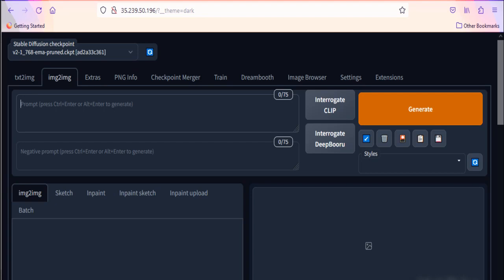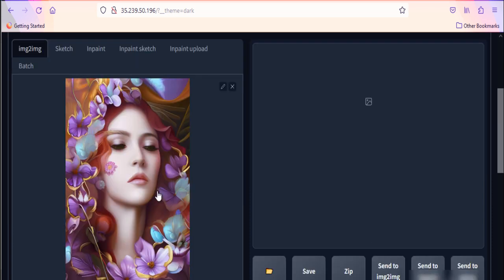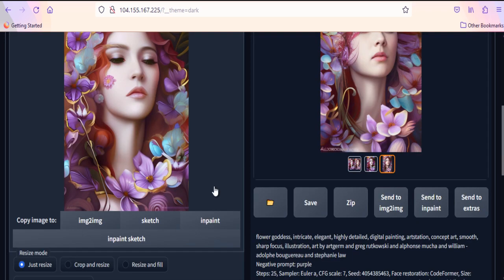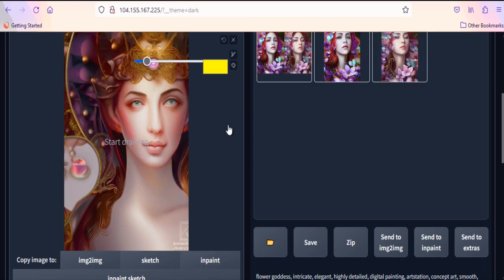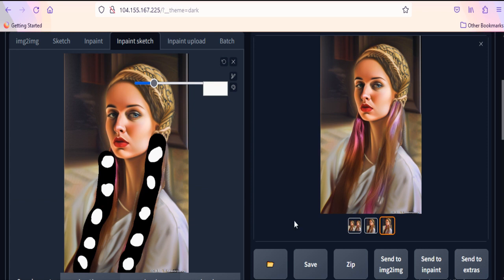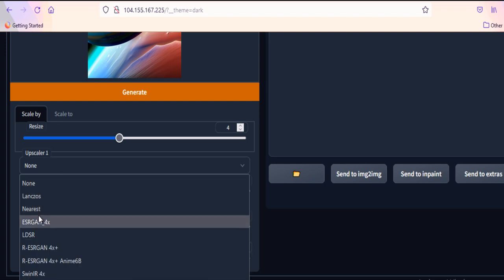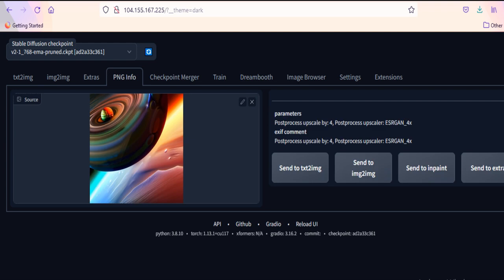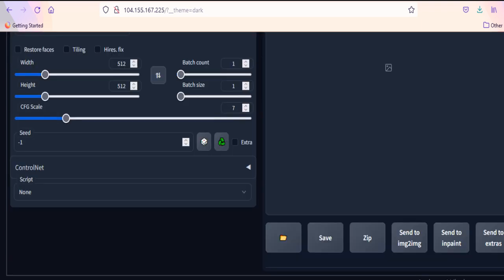06-02- Introduction to Automatic1111 features Part 2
Part 2/3 of the Automatic1111 web interface covers its features in detail.